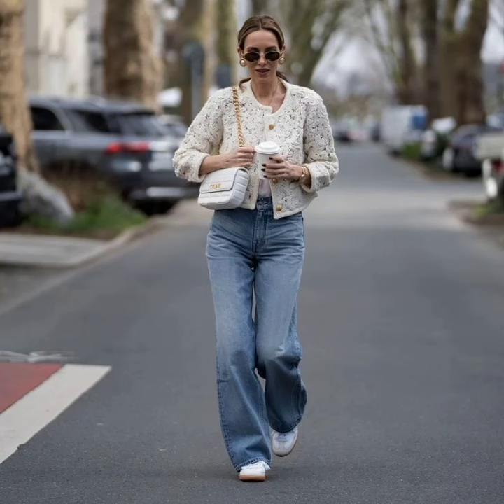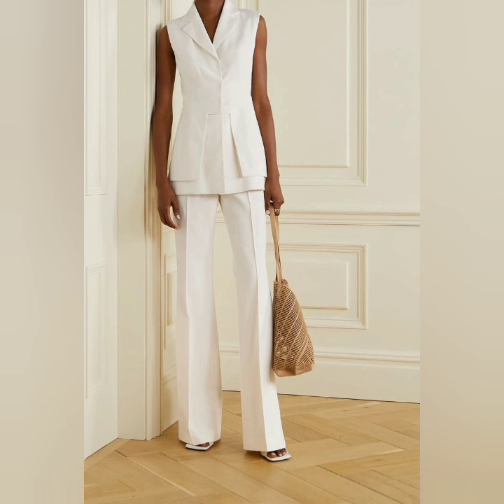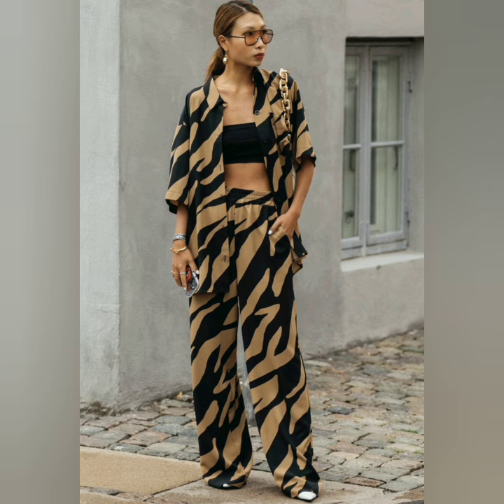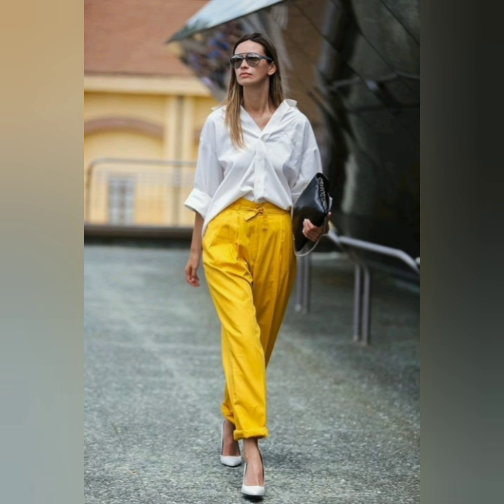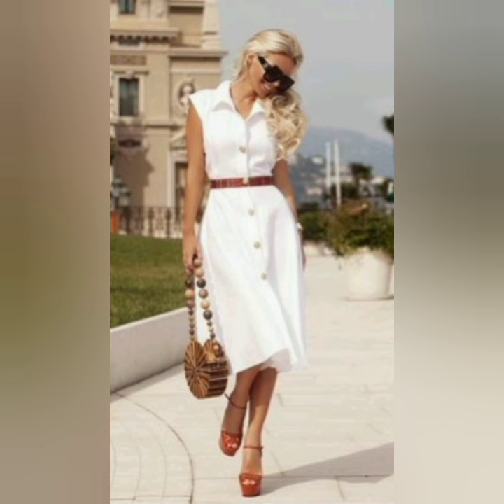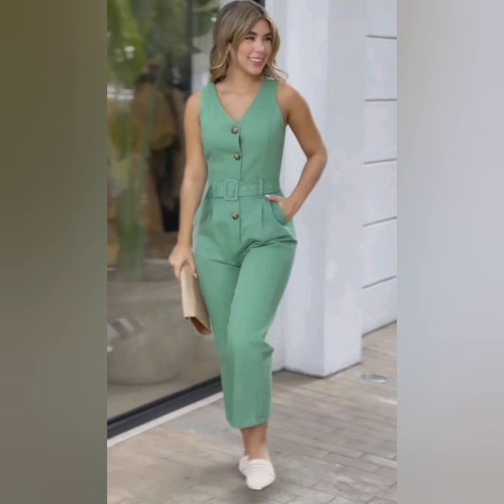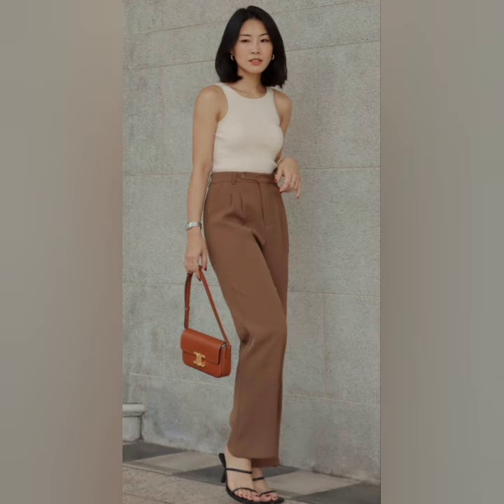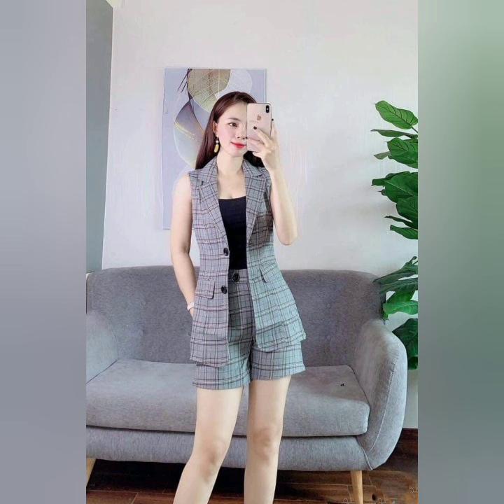Ropa scencilla y elegante en tendencia de moda 2024/Looks y Outfits con ropa en tendencia